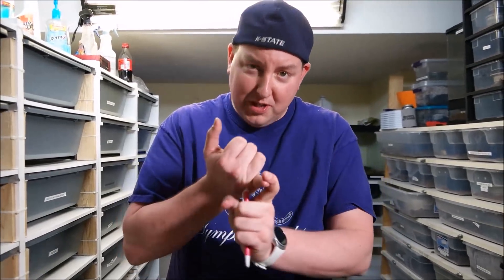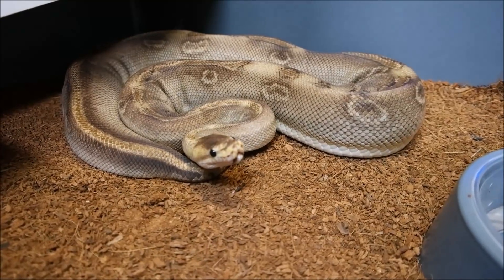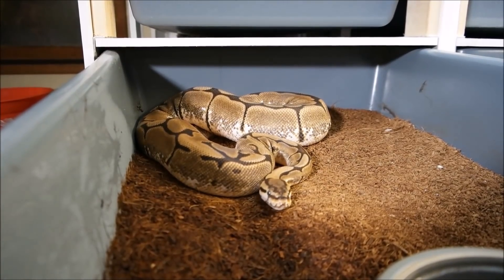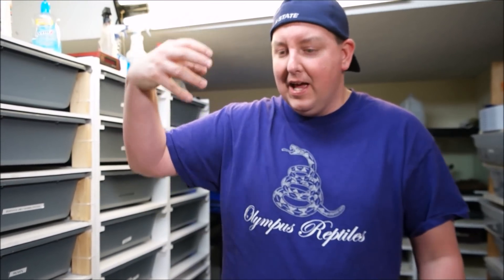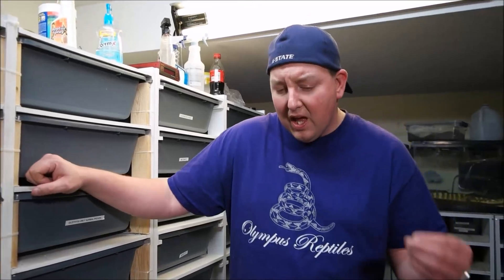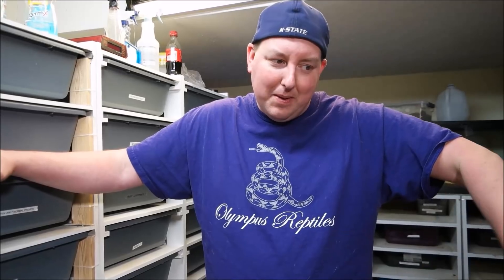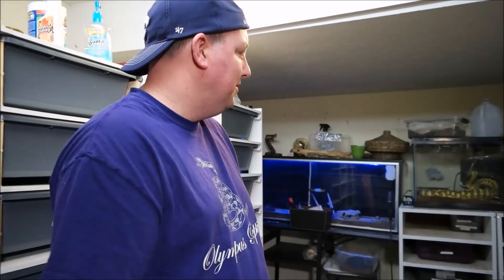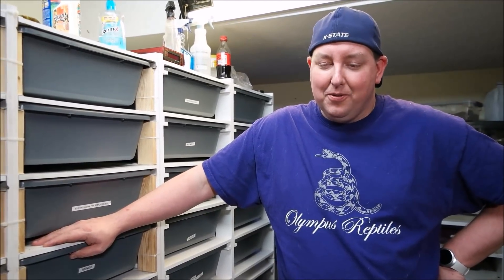Killer Combos talking lethal ball pythons!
We talk about some Lethal combos, and other combos that have issues.  Prior to breeding, it is important to do a little bit of research into the combo.